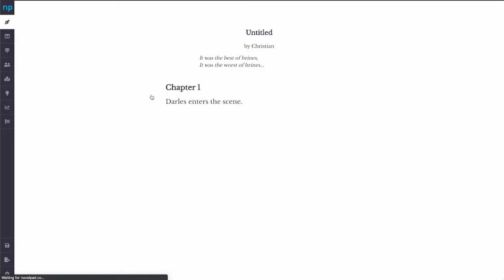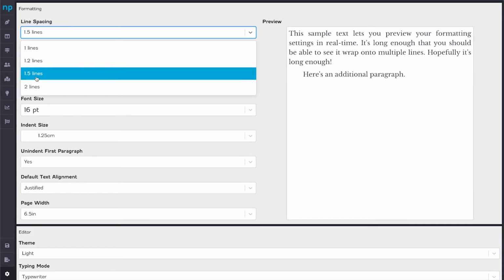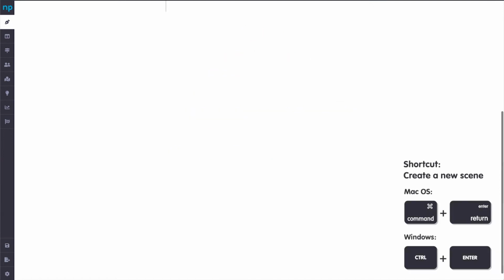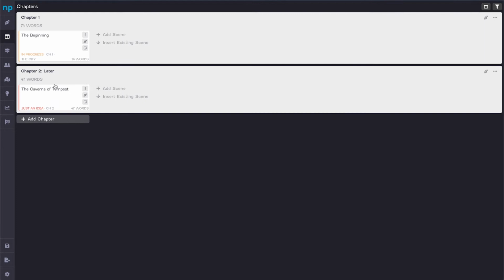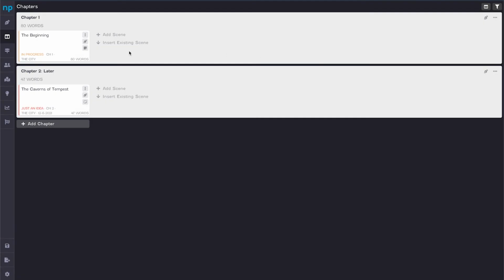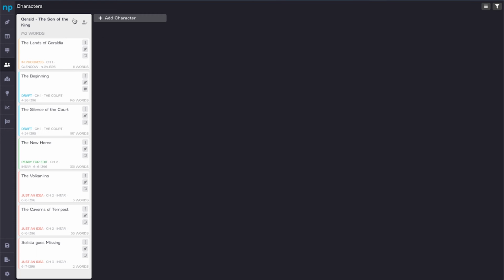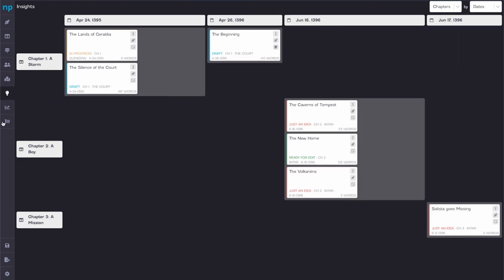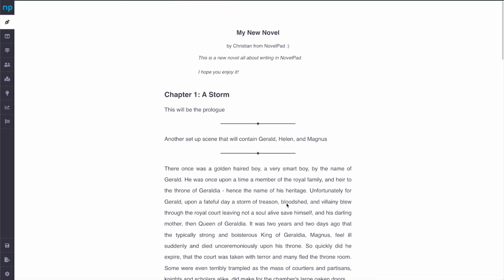NovelPad: Getting Started as a Pantser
Get started with NovelPad in less than 5 minutes with this short video designed for Pantsers. NovelPad is a free to try cutting edge novel writing software designed to make writing as easy as possible.

Not a Pantser? Check out the Planner video here:
Coming soon!

Love it? Hate it? Let us know! We're active 24/7 in our author community Discord

0:00 Getting Started
0:31 ProWritingAid and Settings
0:53 Scenes in the Manuscript
1:21 Color Coding Scenes
1:33 Rearranging Scenes
1:45 Scene Cards
2:21 Scene Revisions
2:36 Characters
2:57 Insights
3:13 Goals
3:32 Rewind